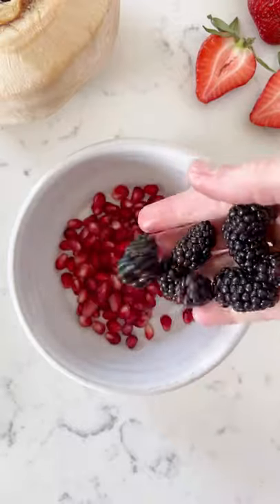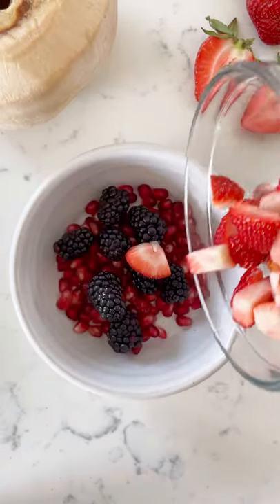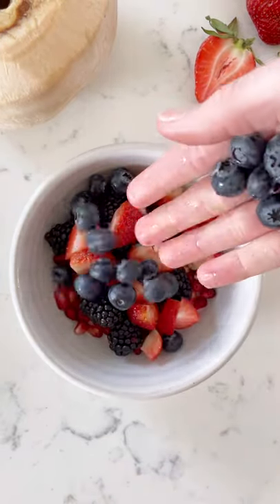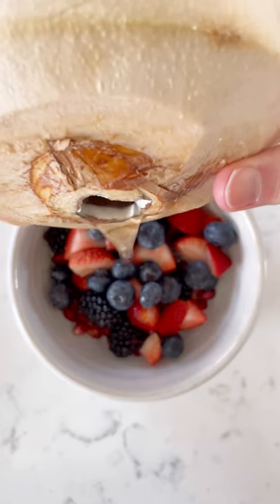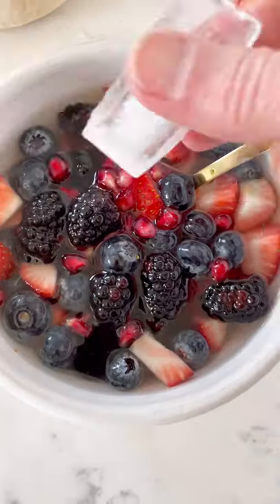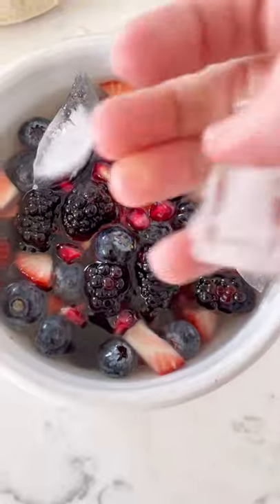Nature's Cereal {Viral TikTok Recipe}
How to make the viral Nature's Cereal! Originally posted by @natures_food and made popular by @lizzo on TikTok.

Ingredients
▸ ¼ cup pomegranate arils
▸ ¼ cup blackberries
▸ ¼ cup chopped strawberries (about 2-3)
▸ ½-1 cup coconut water (I used a Thai young coconut)
▸ 2-4 cubes of ice

INSTRUCTIONS
1. Add all the fruit to a bowl. Top with coconut water and add ice. Enjoy!

Let me know if you try it in the comments!